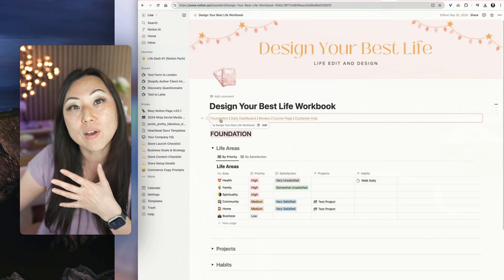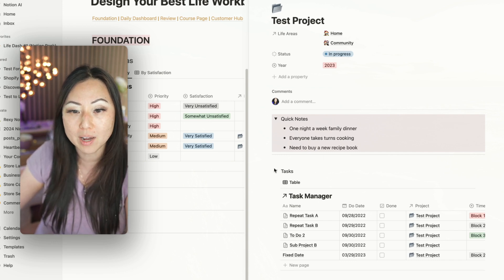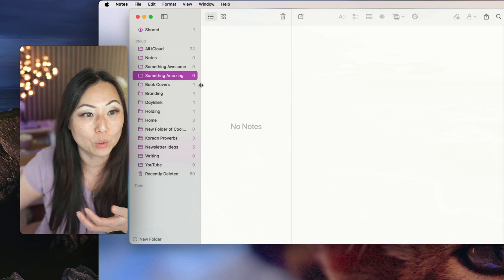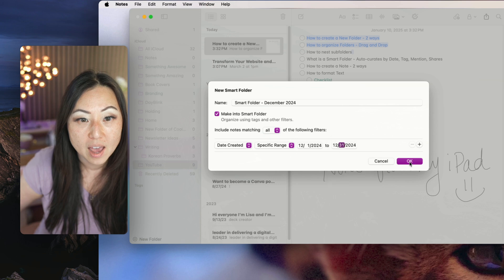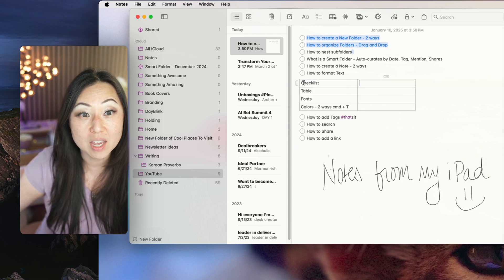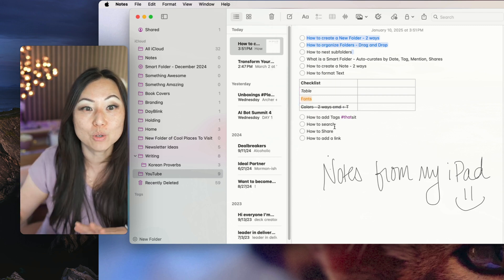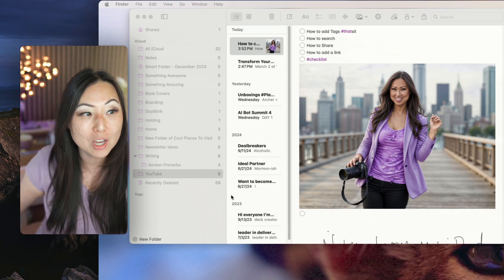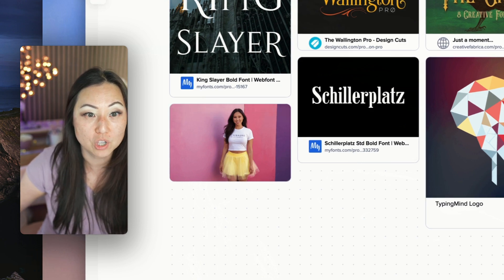Why I'm Leaving Notion for Apple Notes in 2025 (Not What You Think)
Does it seem like every influencer is trying to push you to use Notion? It's overly complicated, has a big learning curve, requires way too much customization and is like a Russian nesting doll when trying to find data.
Forget going down the Notion rabbit hole of complexity, and try an easy intuitive app that requires zero training: Apple Notes.

I discovered these game-changing Apple Notes features that made me switch. In this video, I'll show you the hidden Apple Notes organization system that works better than Notion for most people.

🔥 Watch how to organize Apple Notes like a pro with these simple tricks.

TIMESTAMPS
0:00 INTRO
1:01 Notion Alternatives
1:40 Trello
2:14 Why Notion is A No
3:45 Apple Notes Tutorial
5:27 How to Format Text
7:37 xTiles
8:42 Conclusion Recap